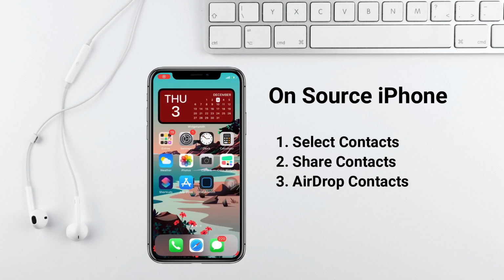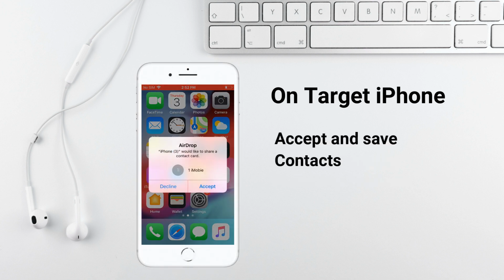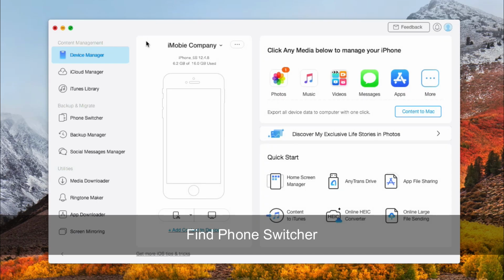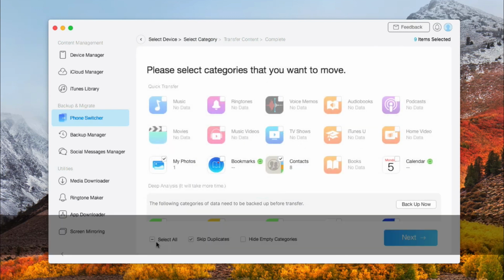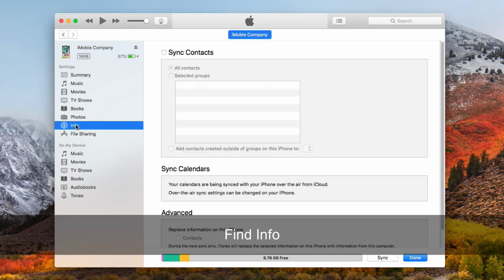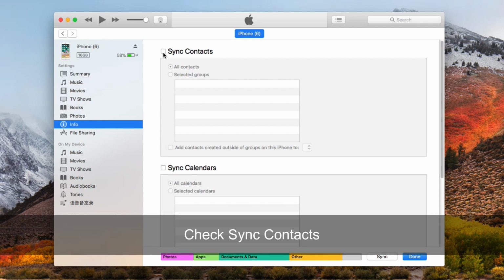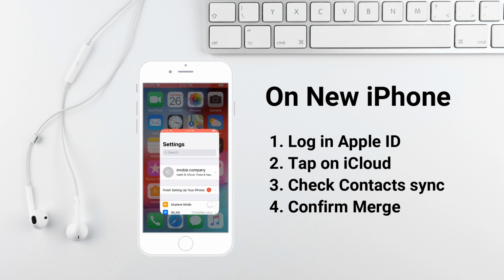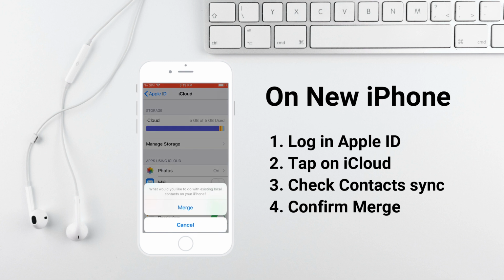[4 Ways] How To Transfer contacts from iPhone to iPhone Tutorial 2023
In this video, you will know how to transfer contacts from iPhone to iPhone in 4 ways.

When you switched to a new iPhone, you may need to sync important contacts to the new iPhone. You have many ways to choose, like iTunes, iCloud, AirDrop, etc. In this video, we will show 4 ways to transfer contacts from iPhone to iPhone, you can choose as you like.
00:00 Start
00:16 Method 1. AirDrop Contacts from iPhone to iPhone
01:23 Method 2. Transfer Contacts from iPhone to iPhone with AnyTrans
02:03 Method 3. Transfer Contacts from iPhone to iPhone using iTunes
03:23 Method 4. Sync Contacts from iPhone to iPhone via iCloud
To get more tips on how to transfer contacts from iPhone to iPhone